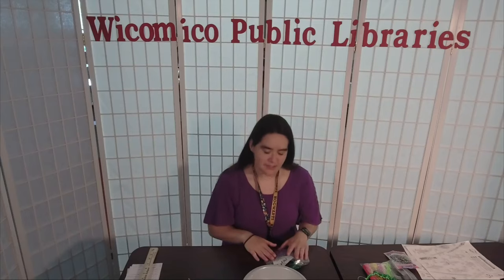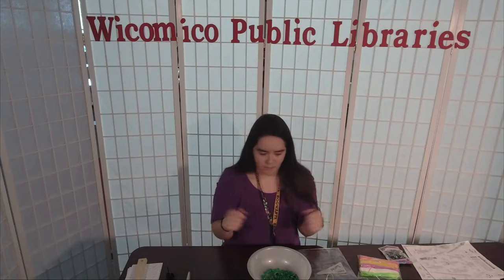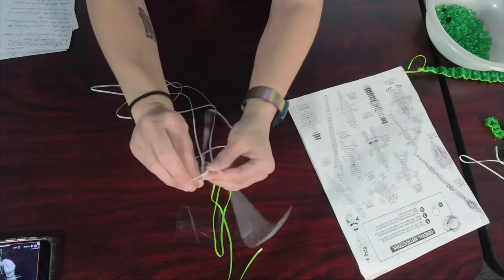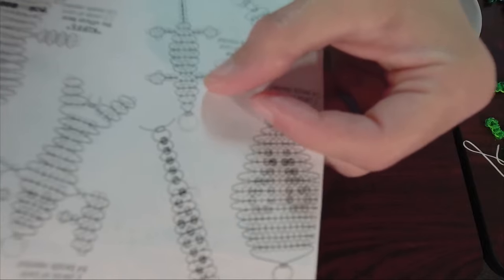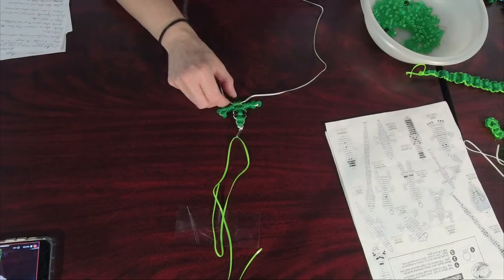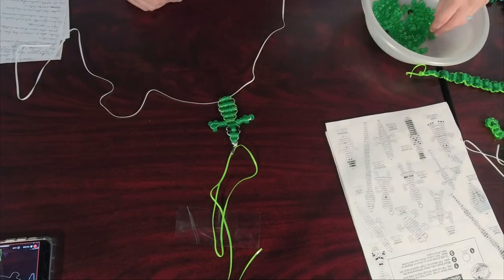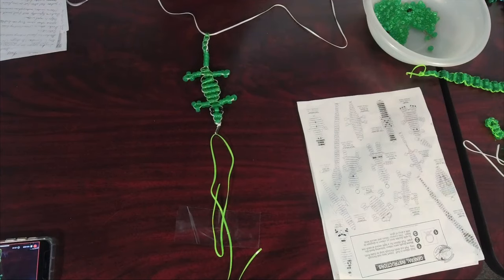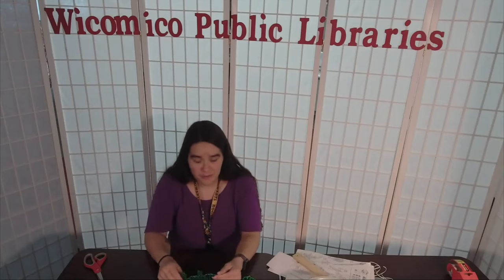Key-chain Animal Buddy Take and Make: Gecko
Craft a cute animal friend to hang from your backpack or keychain!

Starting Tuesday, June 15th, your local Wicomico Library Branch will have "Take and Make" kits that contain the items you will need to make two animal friends, and instructions for up to three different creatures.  Please call your closest branch to schedule a curbside pick-up.

An instructional video will be released Friday, June 18th on YouTube to help you assemble the Key-chain Animals step-by-step.

No registration is required and kits are available while supplies last.